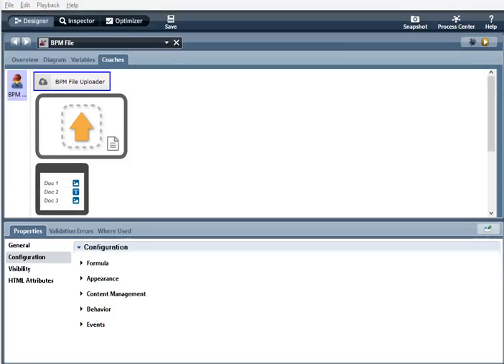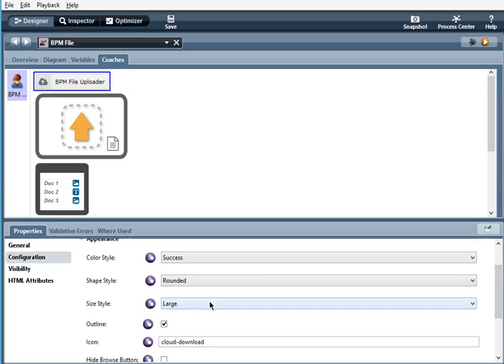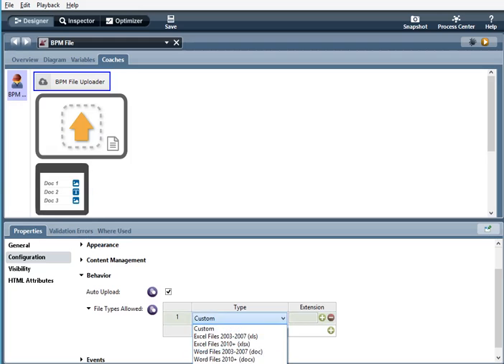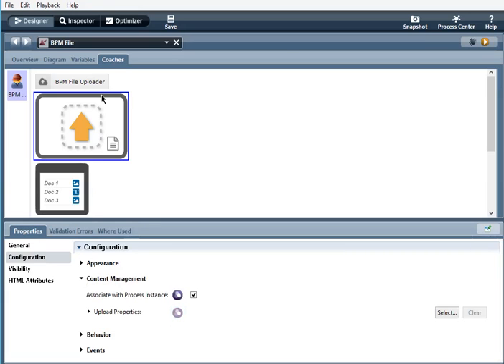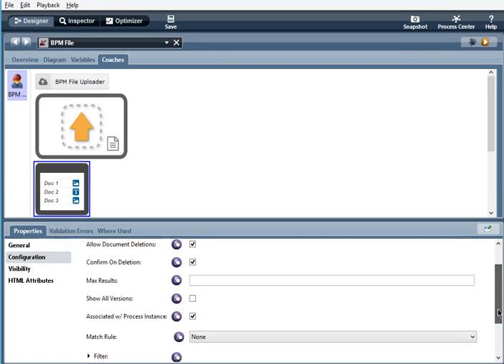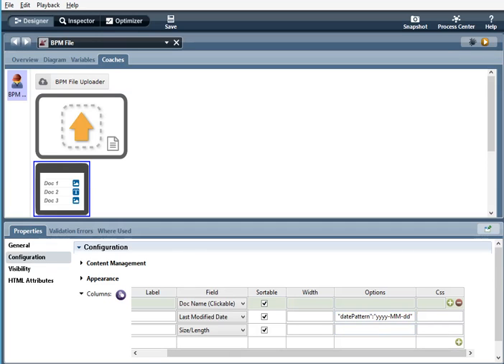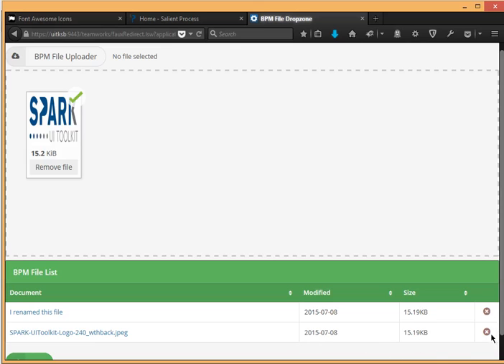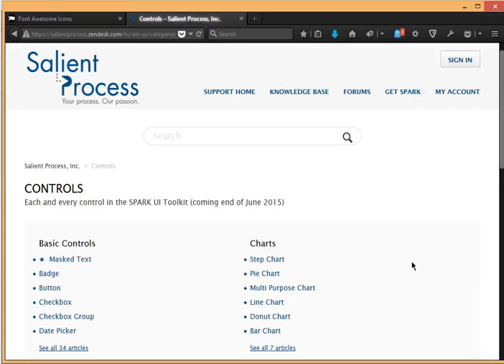BPM File Uploader, BPM File Dropzone, and BPM File List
This vignette goes over the BPM File Uploader, BPM File Dropzone, and BPM File list content controls.  The BPM File Uploader and BPM File List are available in both our Community and Enterprise editions of the SPARK UI Toolkit and the BPM File Dropzone content control is available in our Enterprise edition of the SPARK UI Toolkit.

These are helpful videos' made by Salient Process support/development staff members. Salient’s perspective of delivering these videos' is that there is a consistent format, that way we can deliver quicker value to our customers without over producing them and getting them perfect. Salient Process encourages a culture of transparency and enables our team members to convey their passion and knowledge to customers through these short video vignettes. Our staff is passionate about IBM BPM and SPARK UI Toolkits making a powerful combination to excite your customers and developers alike.

for information about controls, examples and to get your questions answered.

We hope you enjoy using SPARK UI Toolkits.

Salient Process Support team